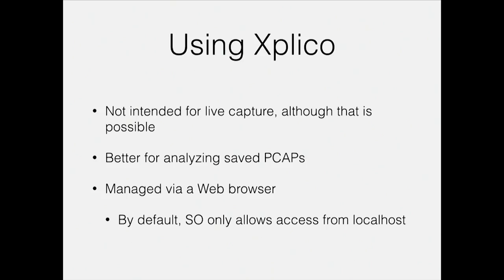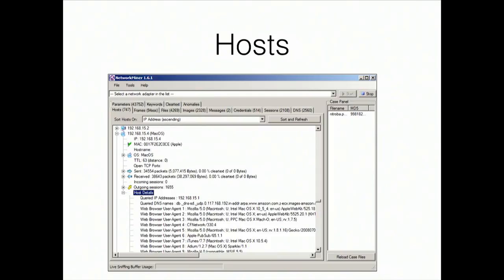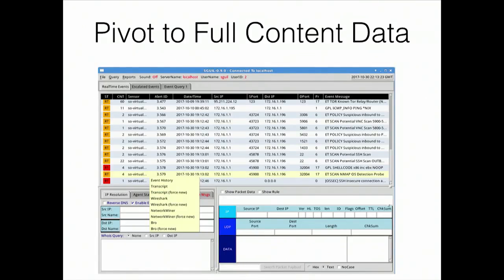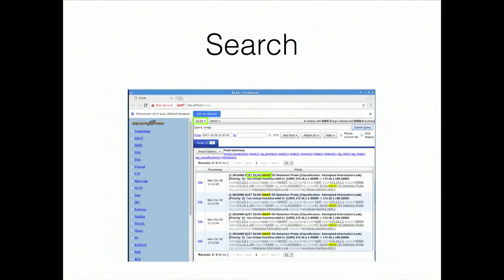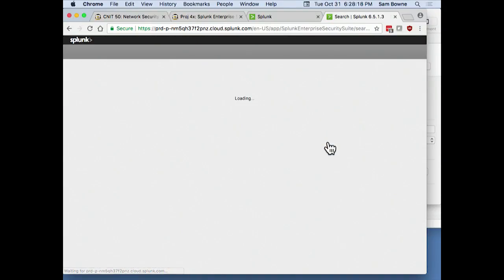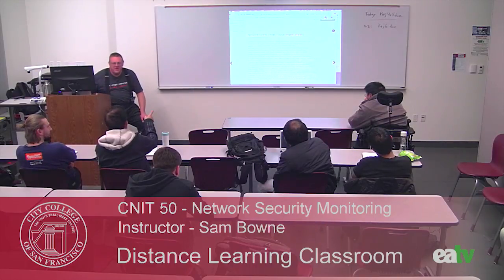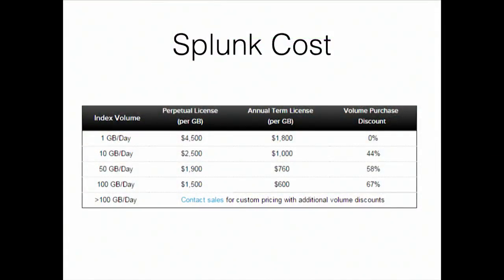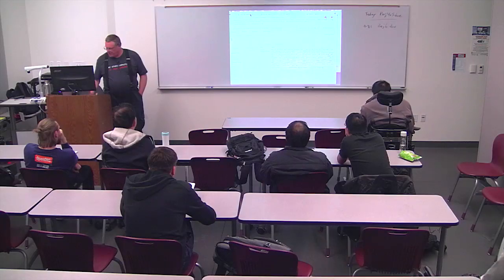CNIT 50 - Network Security Monitoring, October 31, 2017 Lecture